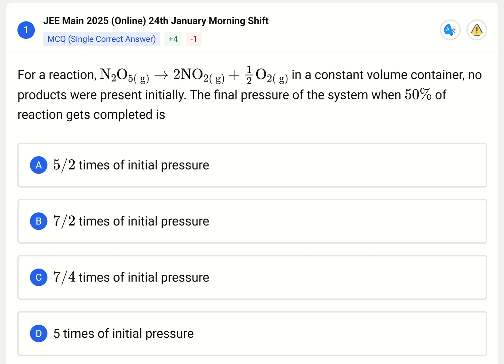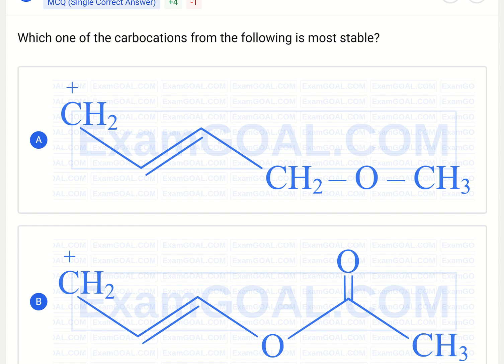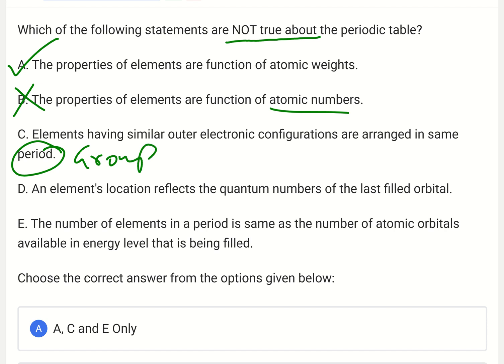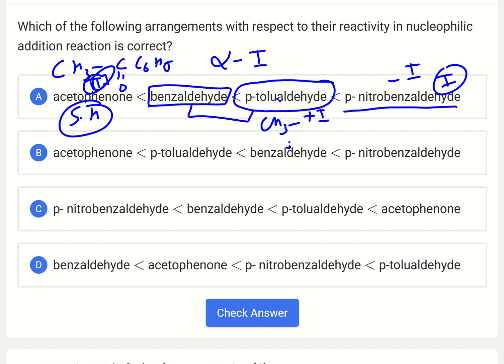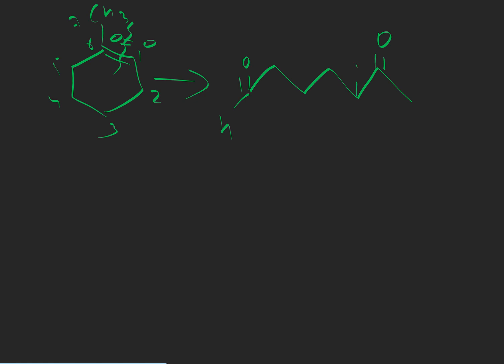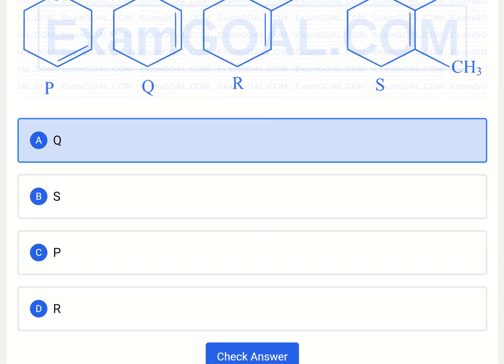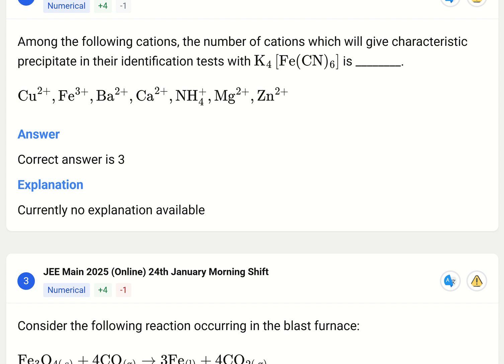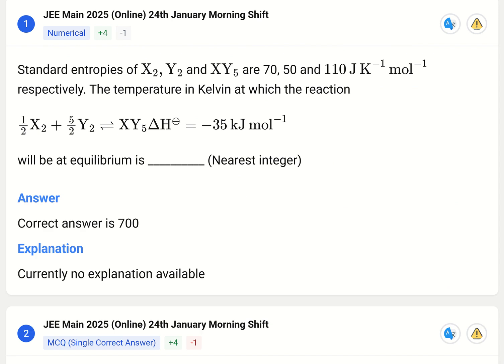24 Jan Morning Shift JEE MAINS 2025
Easy Paper